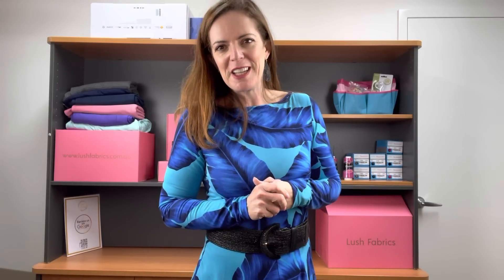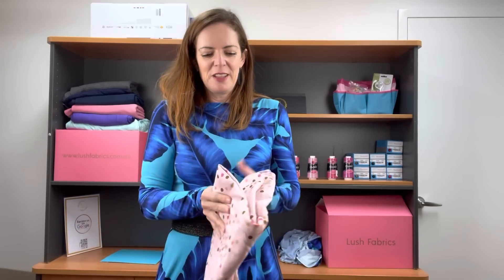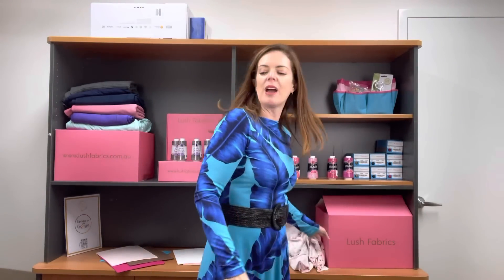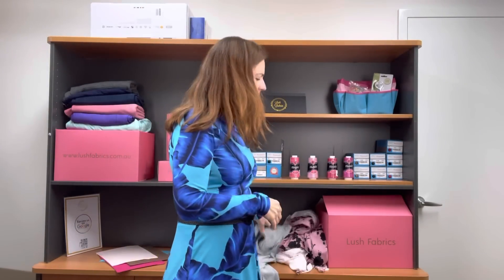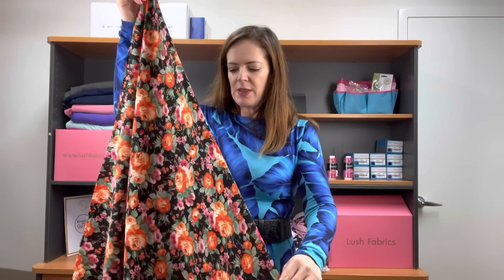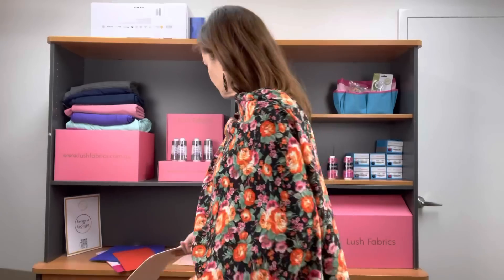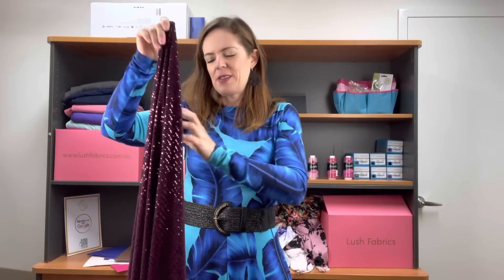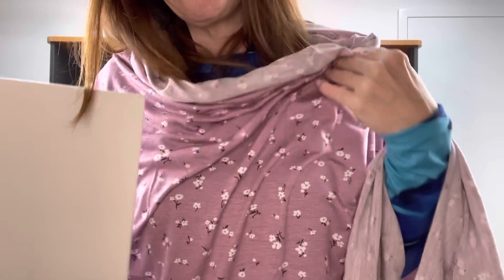Lush fabric release 2 October 2022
Another 10 new gorgeous fabrics today, we hope you love them.
For the chance to win a $25 Lush gift card just comment on this video, do you have a favourite fabric from todays newbies? A random winner will be chosen at 4pm WST Monday 3 October 2022.